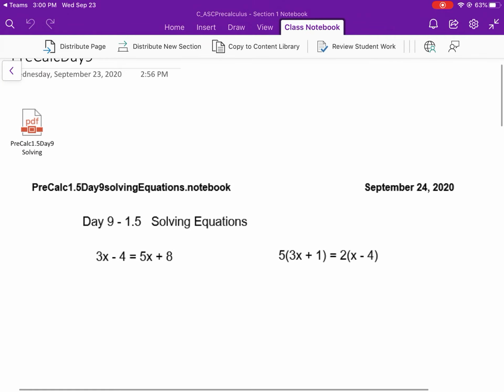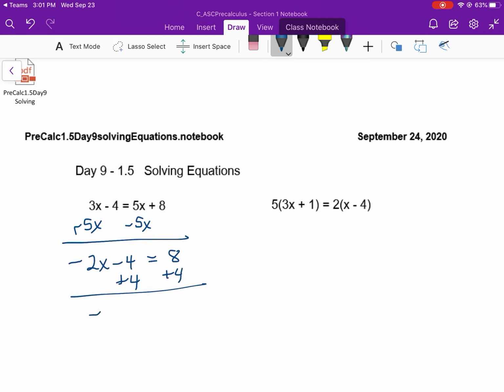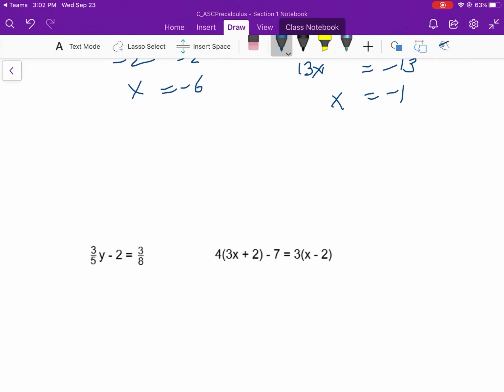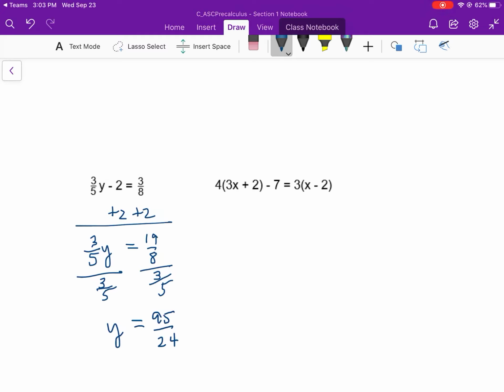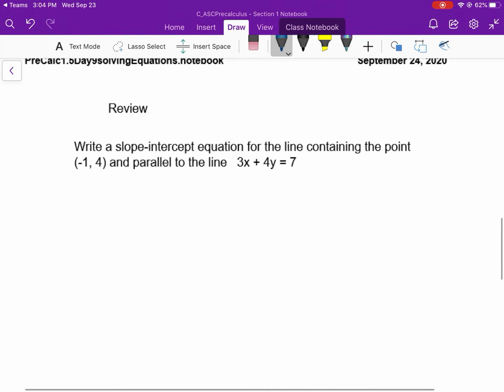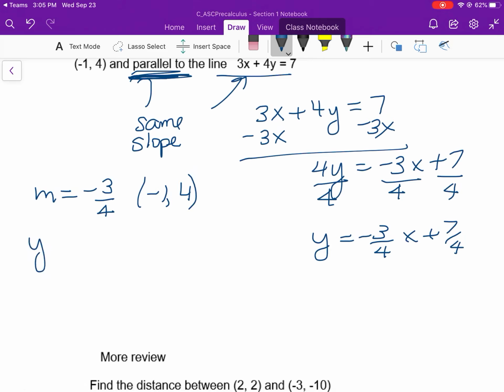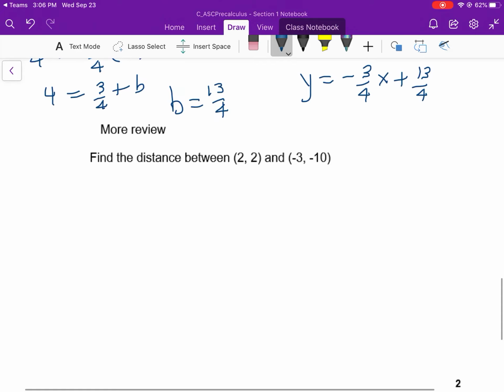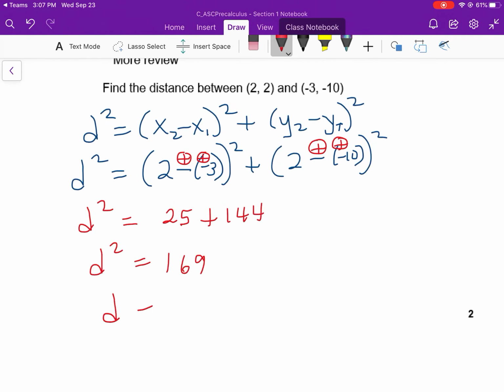PreCalc 1.5 day 9 solving equations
Solving equations and a little review